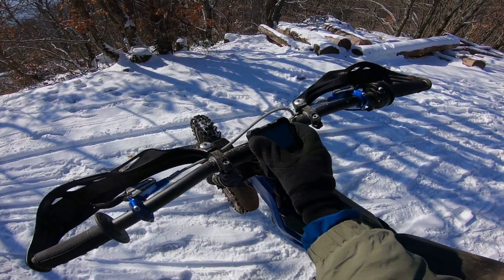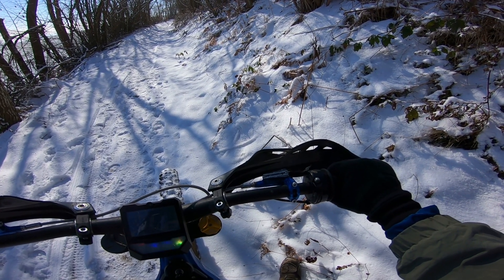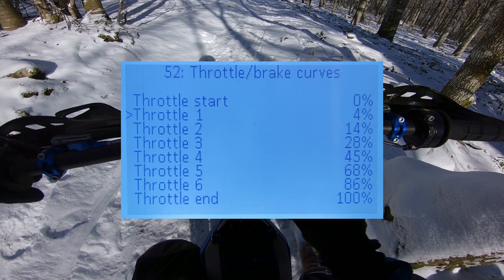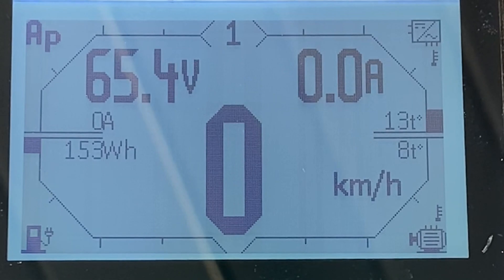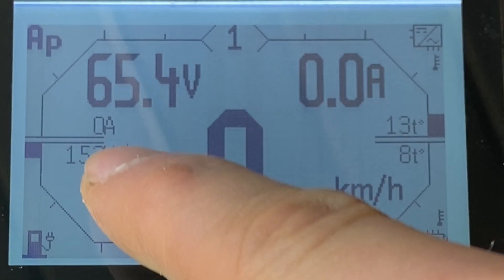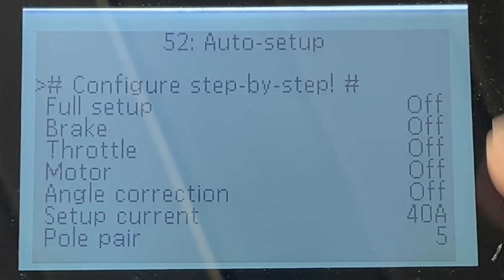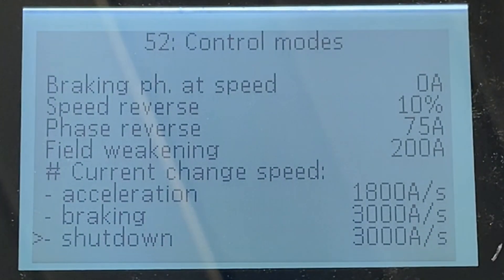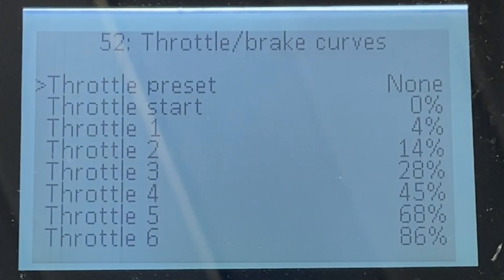🧨 13kW Nucular Tuning | Sur Ron Controller Upgrade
Having a controller opens up new possibilities. But power isn’t everything. Power without proper control isn’t only useless, it’s dangerous!

That’s why the more power you have, the more important it is to properly tune throttle response to be able to finely manage how much torque is delivered to the wheel.

Each controller has its specifics and you’ll need to ride to adjust parameters on the go to have the best settings for your needs and liking.

My first ride with the Nucular was horrible because I hadn’t taken the time to tune the settings. Don’t make the same mistake.

*List of upgrades and parts on our Sur Ron*

Bash Guard

High end controller (ASI BAC, Nucular, Silixcon)

*CHAPTERS*
00:00 Opener
00:19 Intro
01:13 Riding
03:14 Current Adjustments
03:35 Riding
04:58 Throttle Theory
06:21 Uphill Testing
09:00 Singletrack
09:54 Controller Configuration